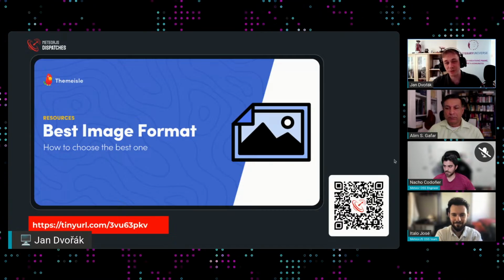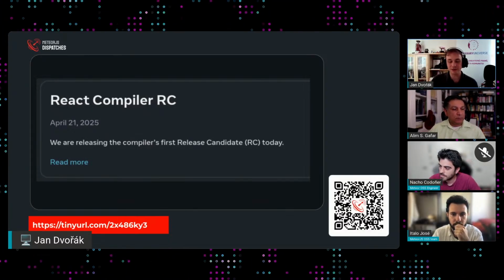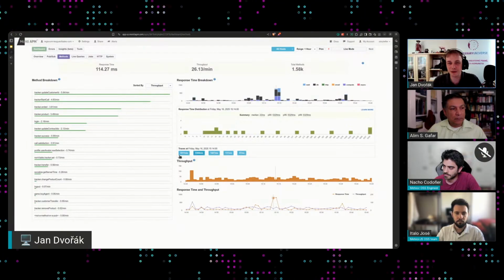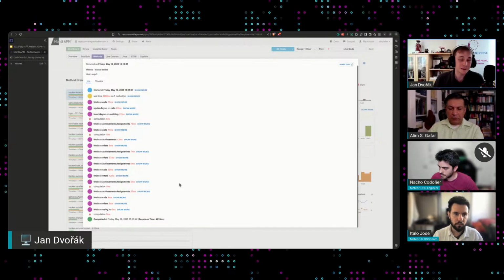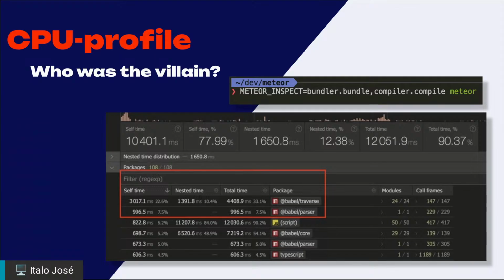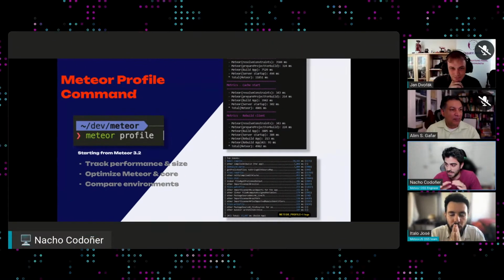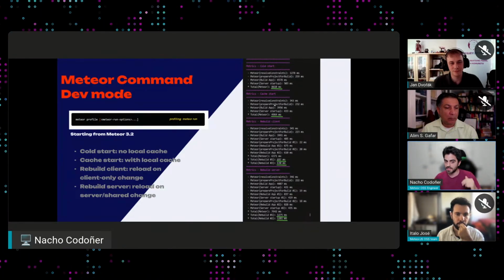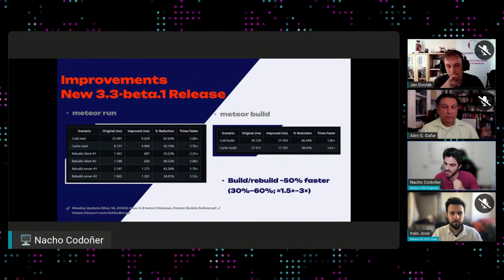🔍 MeteorJS Performance Deep Dive: Profiling & Optimization Explained -- TWIM #85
Ep. 85: 16 MAY 2025

🔖 Timestamps:
00:00 – Introduction

👋 Regular hosts are Meteor Community Ambassadors:
  Jan Dvorak/@StorytellerCZ
  Jan Küster/@jankapunkt
  + recurring guests